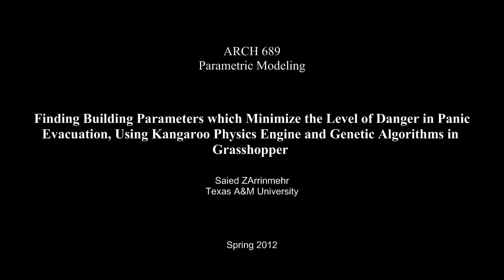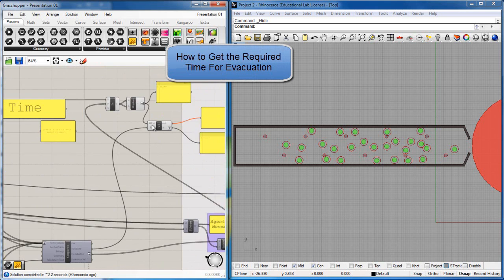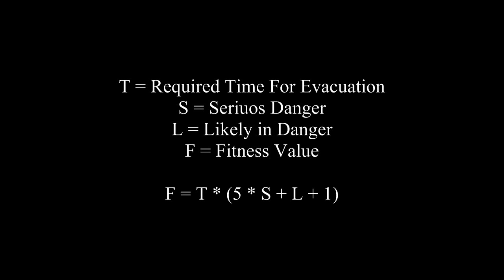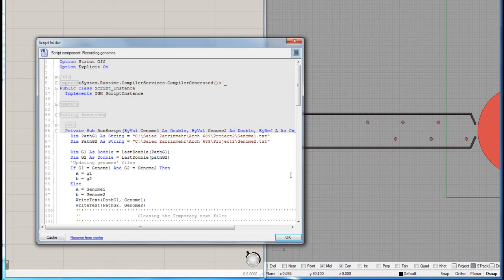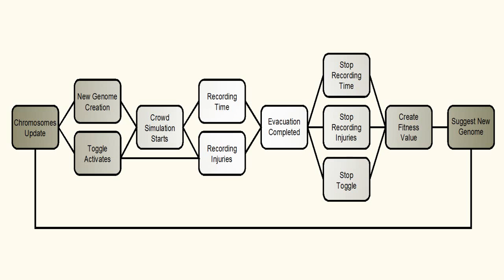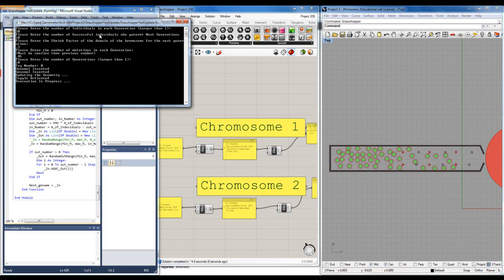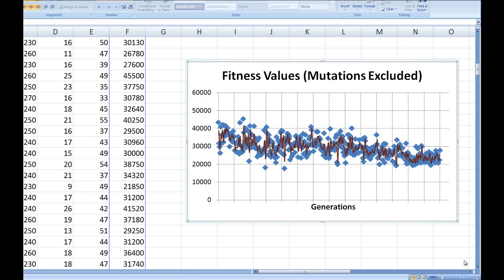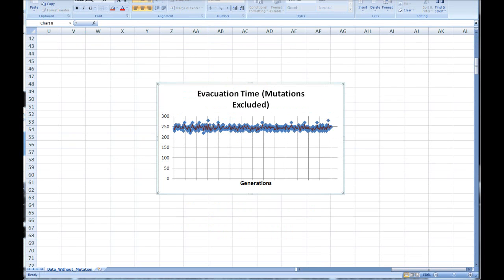Finding Building Parameters which Minimize the Level of Danger in Panic Evacuation